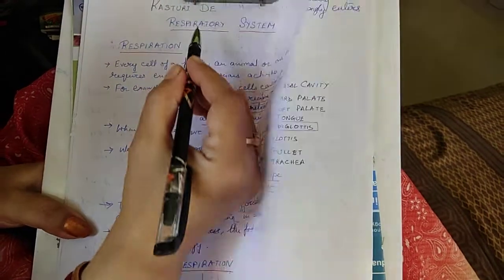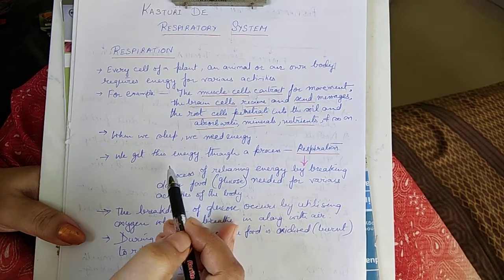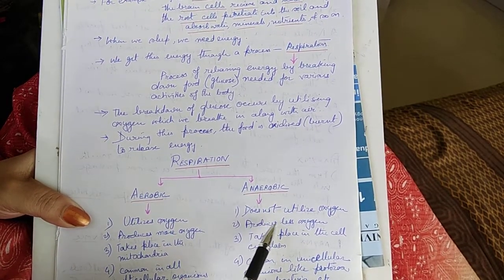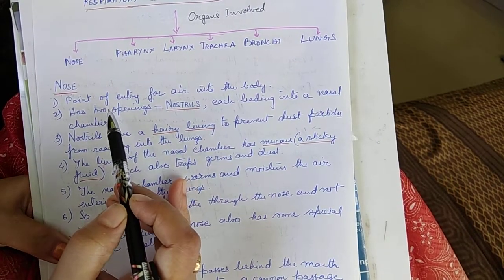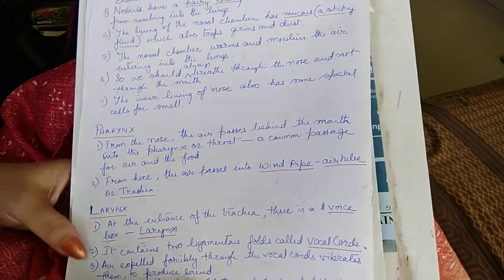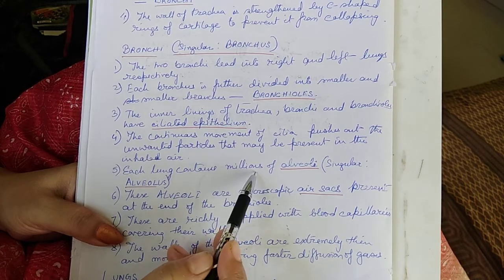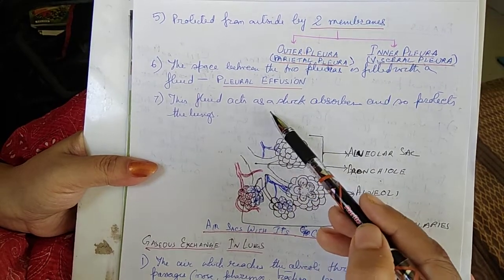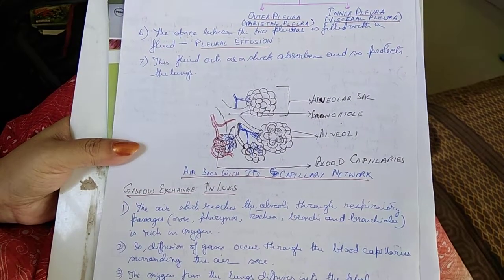Respiratory System, ICSE Class VI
Respiratory Organs, Respiration, ICSE Class VI